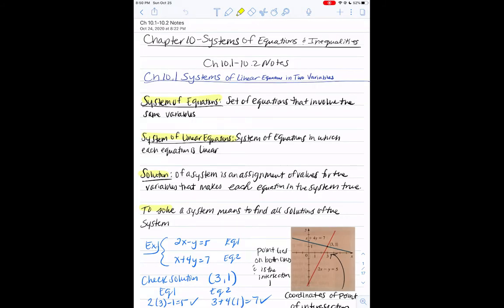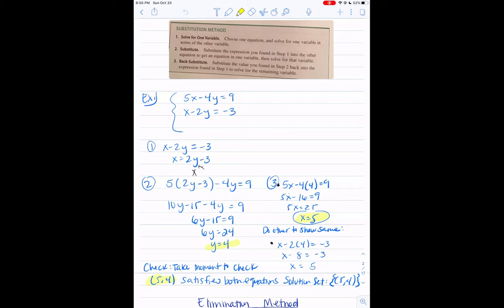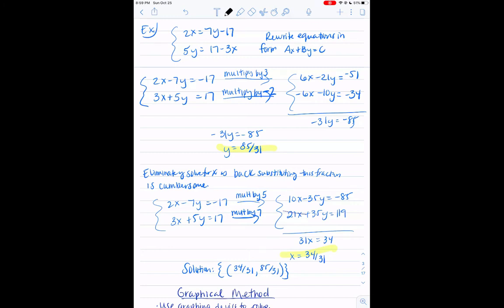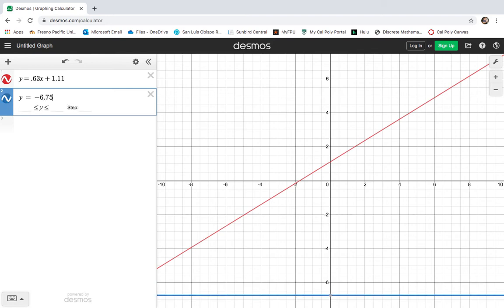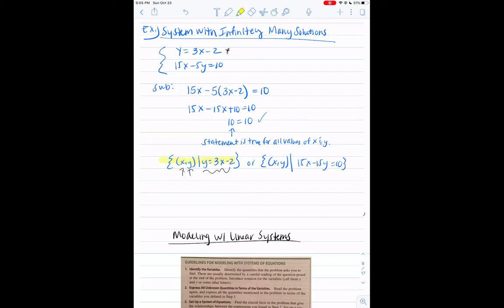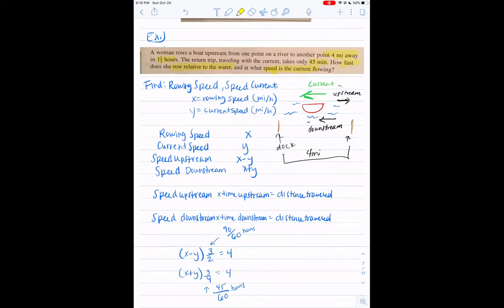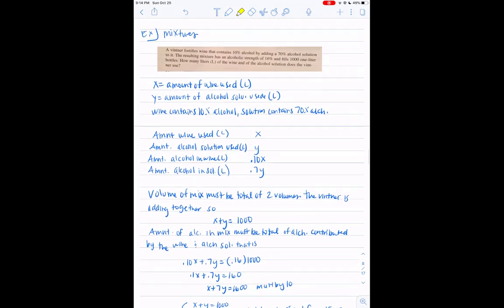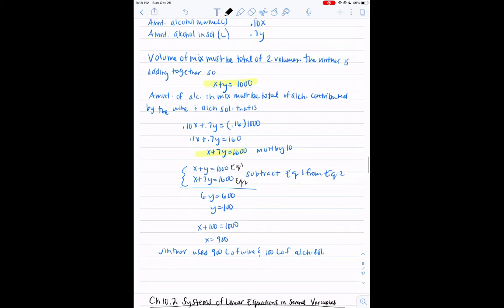Ch 10.1 Systems of Linear Equations in Two Variables